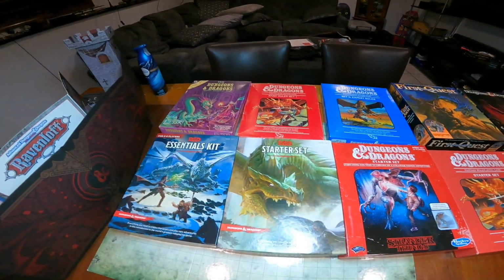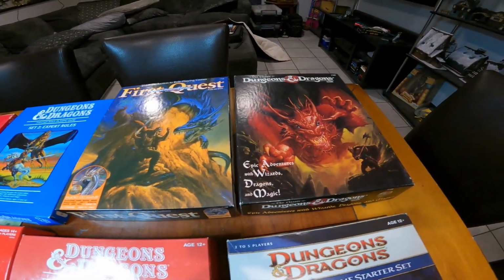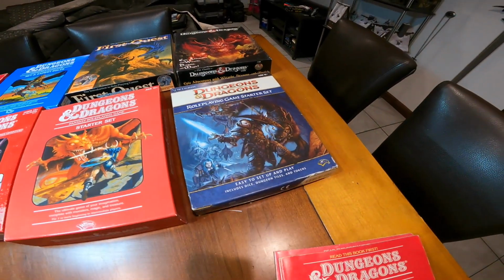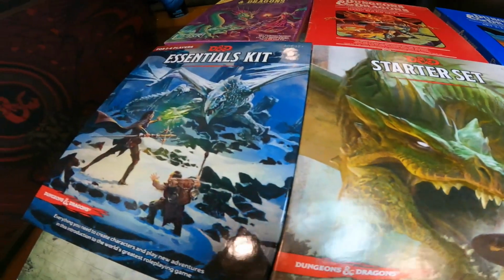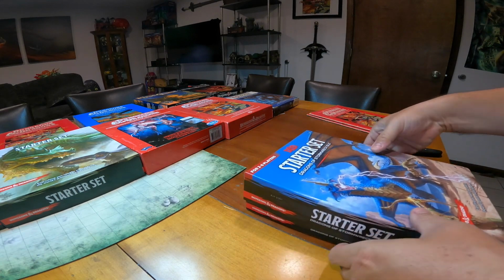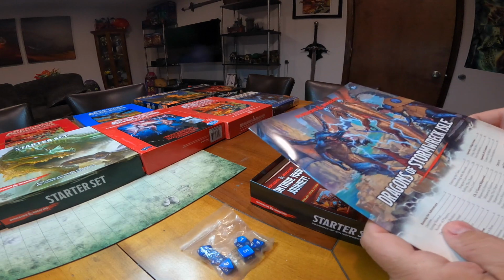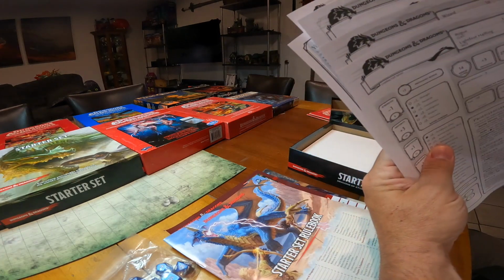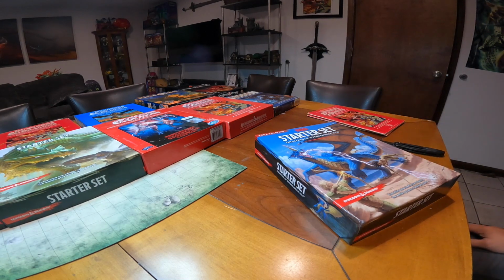I got the new 5E Starter set! I thought I would show off my collection as well!